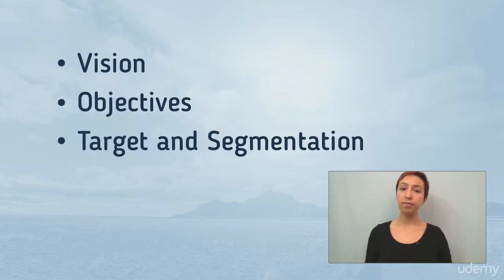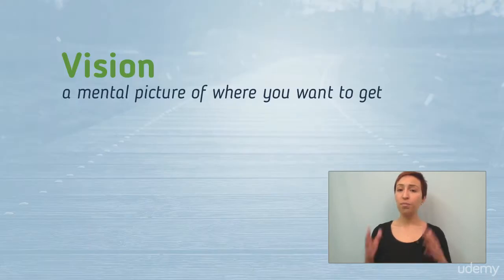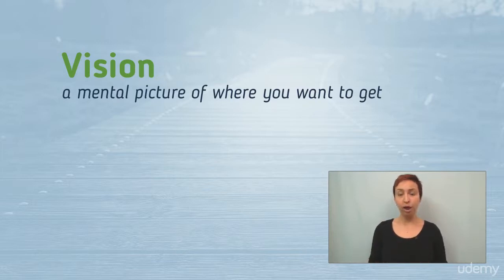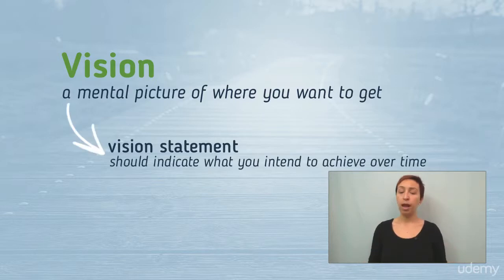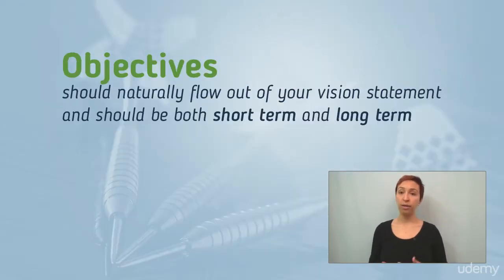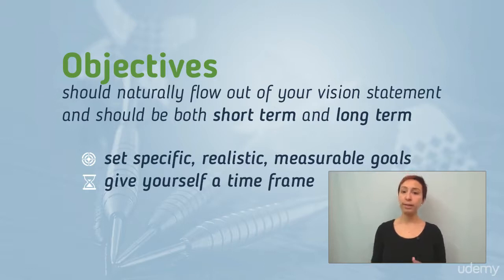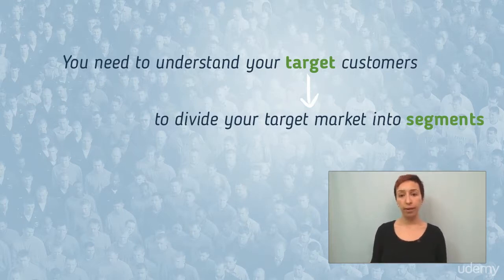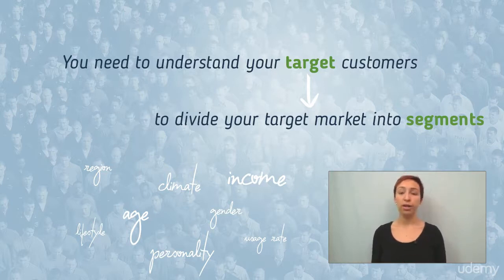SOCIAL MARKETING COURSE #3 Objectives Target and Segmentation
4 c's of social media marketing
8 c's of social media marketing
6 c's of social media marketing
social media marketing ethics involve all of the following except
social media marketing is a form of what type of marketing